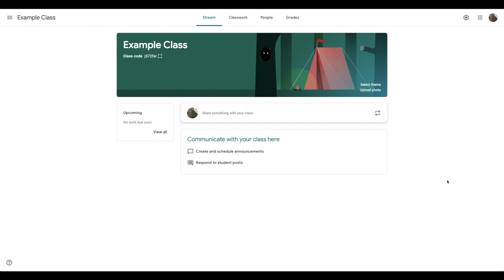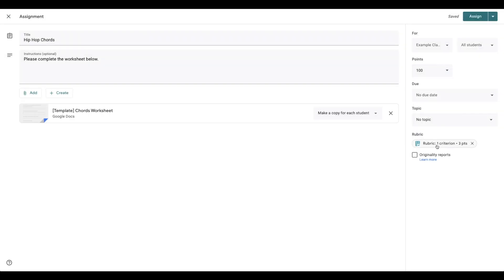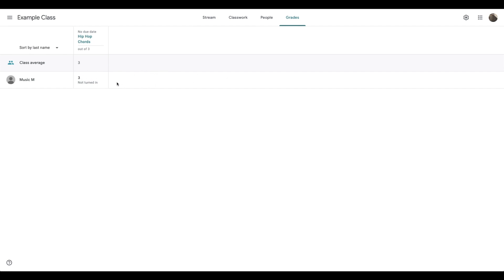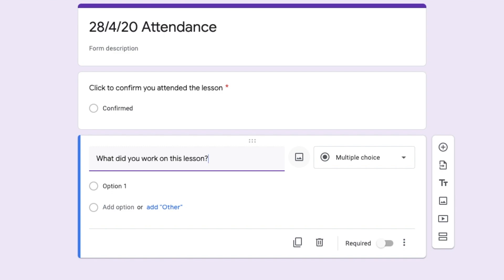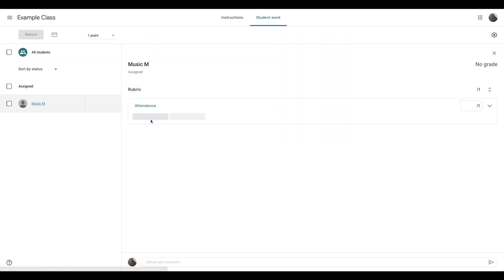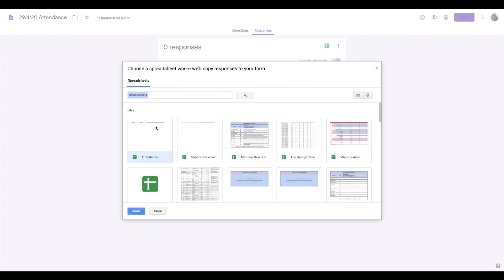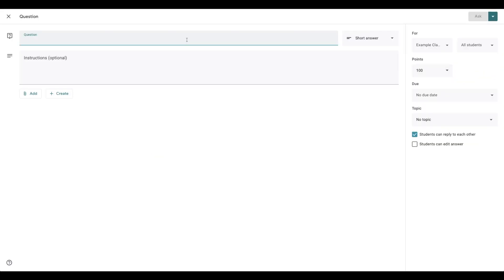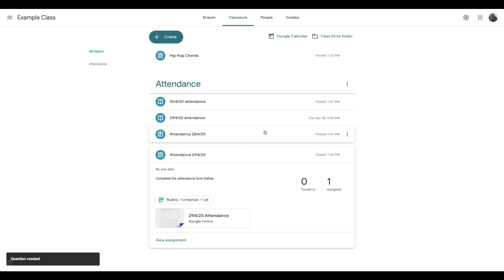How to take attendance in Google Classroom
In this video I will cover checking attendance on Google Classroom by:
- Checking assignments
- Using Google Forms
- Setting Questions